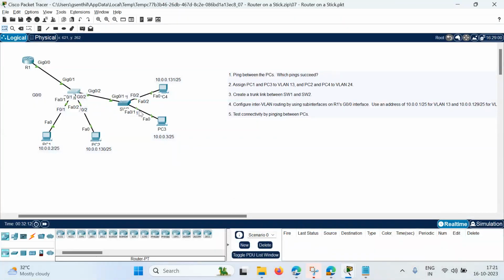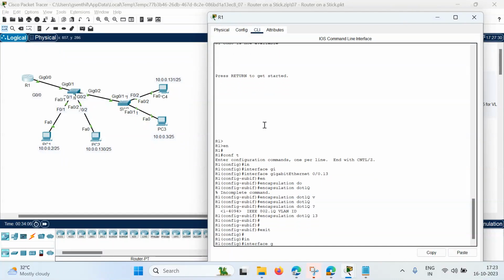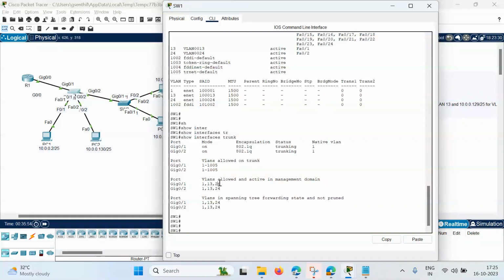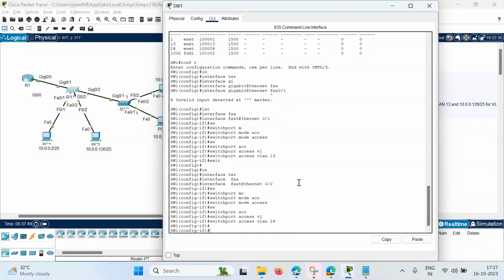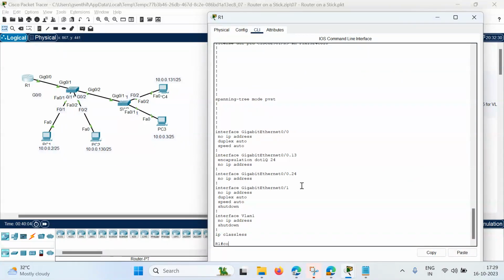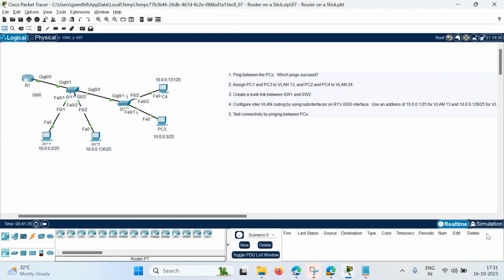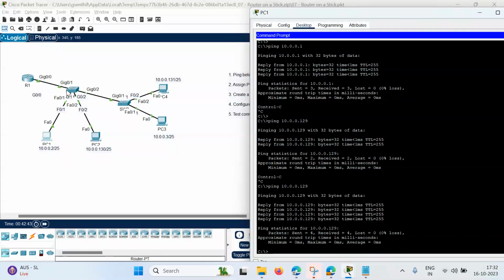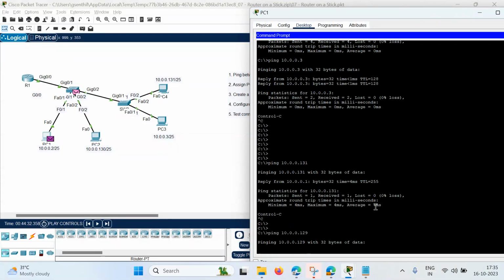Lab 9 VLAN Router On Stick mode 2